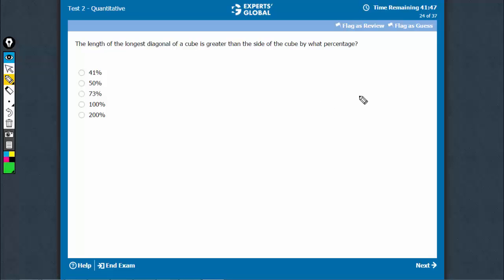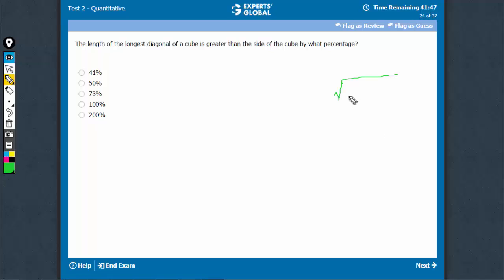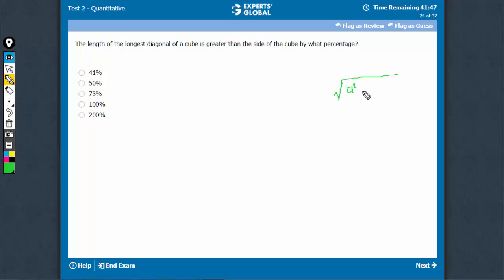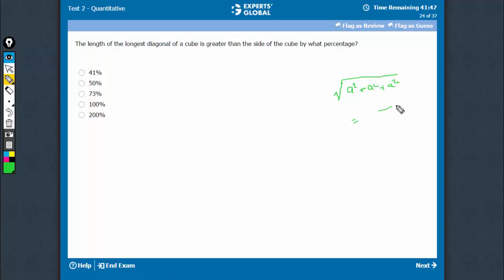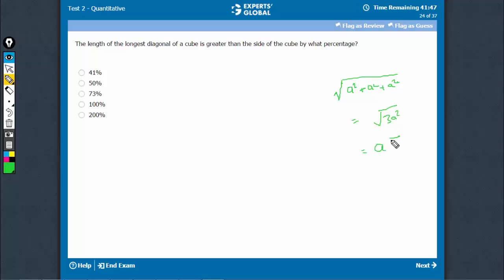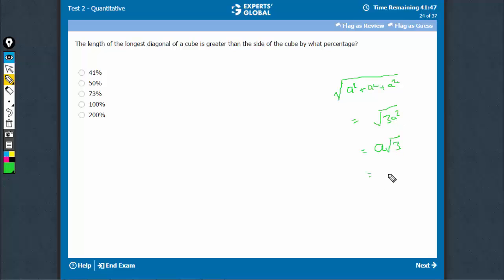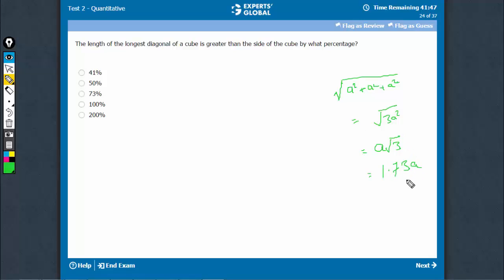The length of the longest diagonal of a cube is greater than the side of the cube by what...